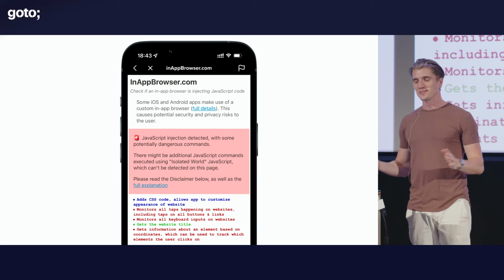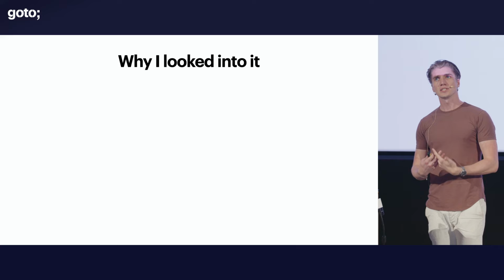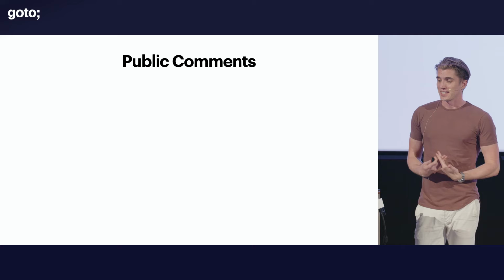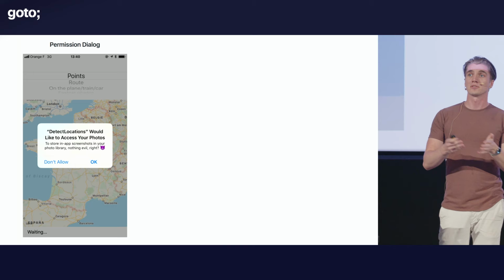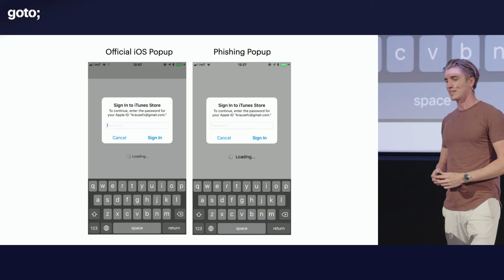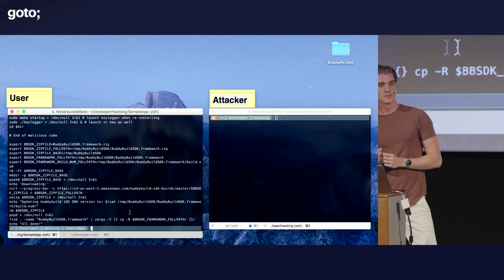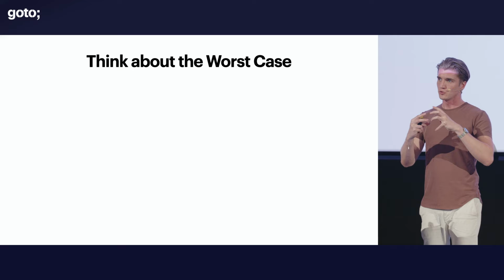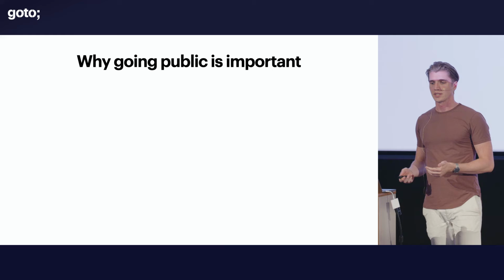Investigating Privacy Issues on Mobile Platforms • Felix Krause • GOTO 2022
Felix Krause - Creator of Fastlane & howisfelix.today & Security & Privacy Researcher @krausefx

Finding, Investigating, Report & Publishing Privacy Issues on Mobile Platforms

ABSTRACT
Have you used a system API, like accessing the phone's camera, accelerometer data or photo library, and noticed how you may get information to more information than you maybe should have?

How can you bend the permissions to cause the highest amount of potential damage? [...]

TIMECODES
00:00 Intro
01:38 In-app browsers
02:33 Why I looked into it
04:43 Write a post
05:19 Responsible disclosure
06:45 Public comments
07:54 inAppBrowser.com
09:19 What else?
14:06 Hijacking SDKs
17:56 "Just don't use the app"
18:20 It's our job to protect the user
19:46 Think about the worst case
20:14 Build it out
20:34 Responsible disclosure
21:20 How to go public?
22:33 Why your report might get ignored
23:04 Why going public is important
24:01 Go for it
24:42 Outro

RECOMMENDED BOOKS
Nishant Bhajaria • Data Privacy •
Michael Bazzell • Extreme Privacy •
Aaron Parecki • OAuth 2.0 Simplified •
Aaron Parecki • OAuth 2.0 Servers •
Richer & Sanso • OAuth 2 in Action •
Wilson & Hingnikar • Demystifying OAuth 2.0, OpenID Connect, and SAML 2.0 •